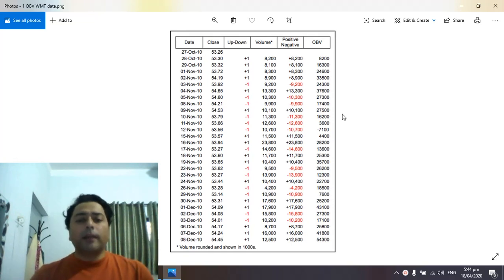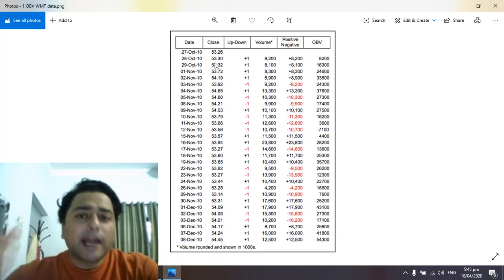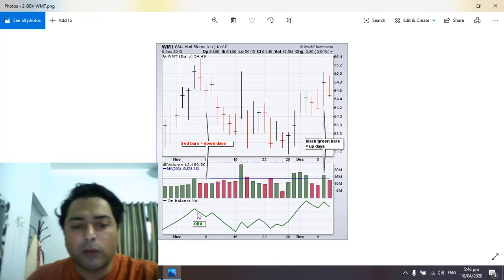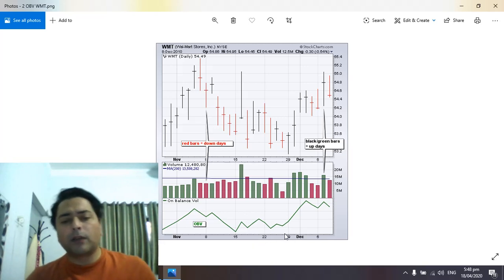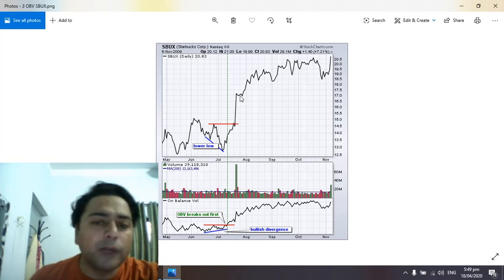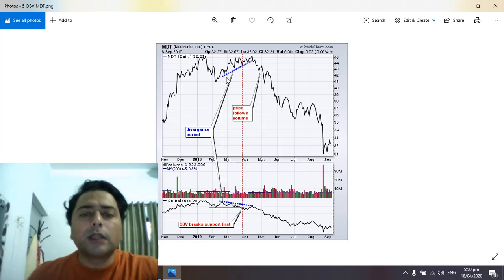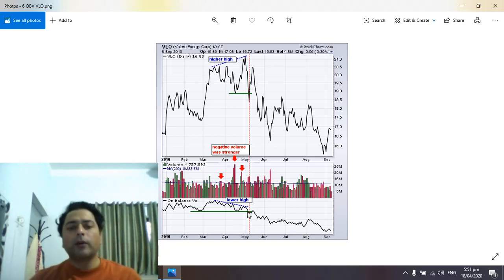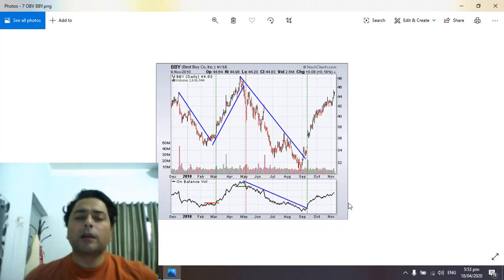OBV Indicator Explained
This video is about On Balance Volume technical indicator. It is related to capital markets.